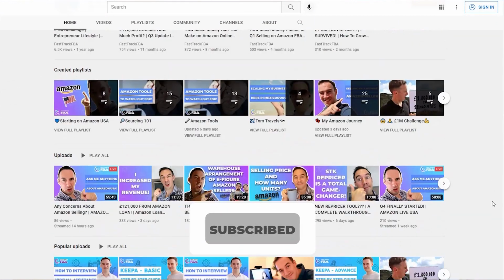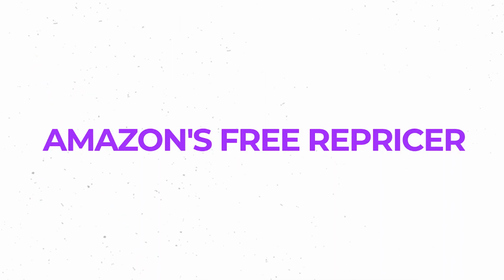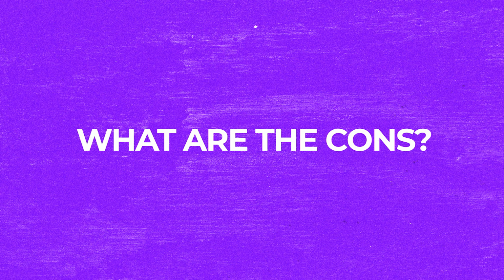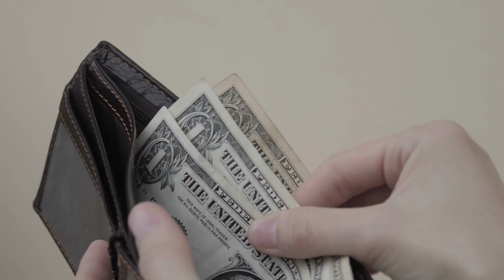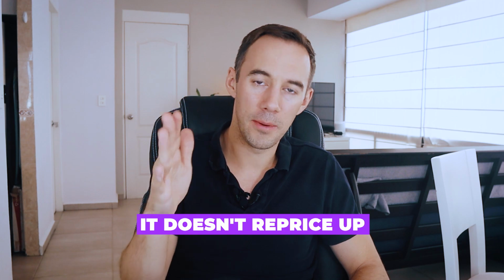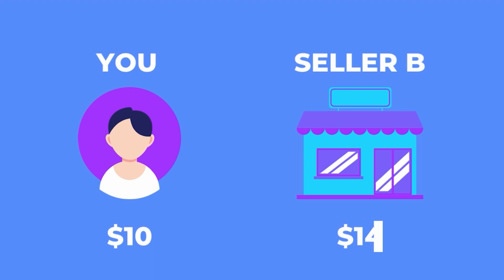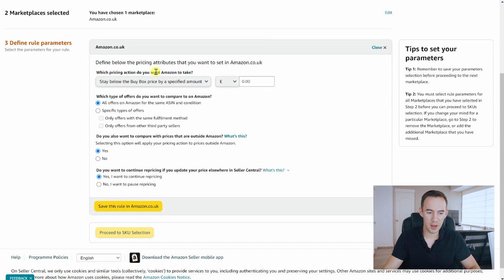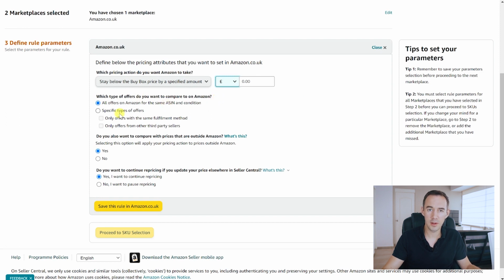3 MONTHS FREE OF AMAZON REPRICER SOFTWARE!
If you want to try different amazon repricer software at a low cost, then let me share with you some of the repricer software that you can use for free for 3 months!

Chapters:
Intro - 0:00
Pros of using free repricer - 1:19
Cons of using free repricer - 1:59
6 Repricing tools to try - 2:53
Amazon’s free repricer - 4:01
What metrics should you check when comparing repricers - 7:13
Which repricer am I using and why? - 9:36

About this video: Amazon, Online Arbitrage Business, Arbitrage Business, Amazon Business, work from home, selling on Amazon, sourcing for amazon, Sourcing, retail arbitrage, online arbitrage, amazon fba, fba, amazon fba sourcing, amazon 2020, amazon fba strategies, top tips, Thomas Parkinson, FastTrack FBA, Fast Track FBA, how do people make money on Amazon, Amazon arbitrage, Amazon repricer software, repricing